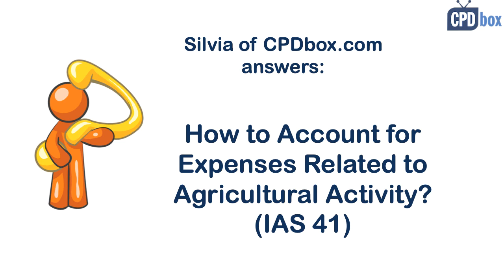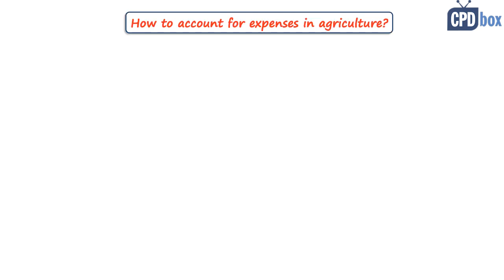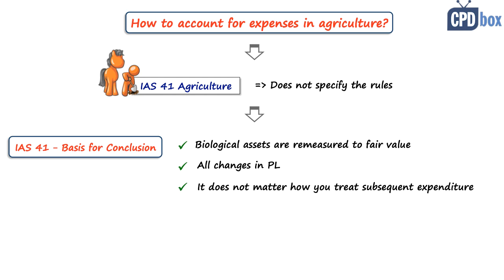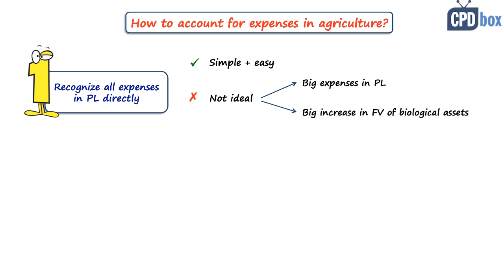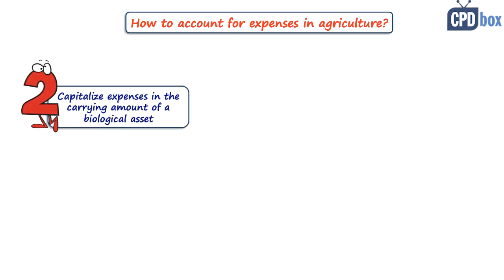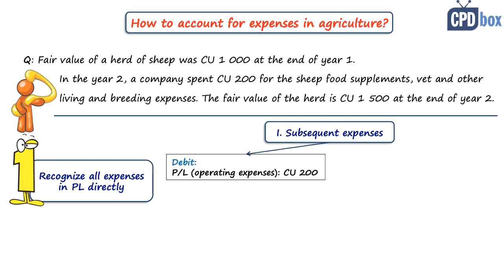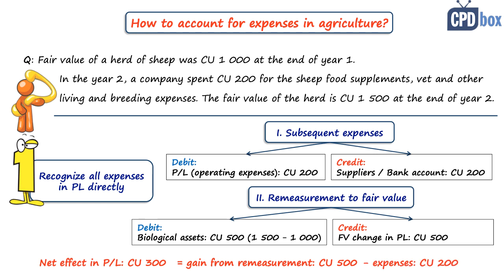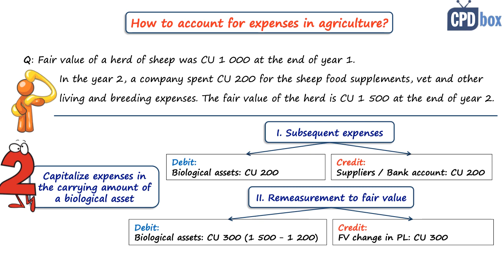How to Account for Subsequent Expenditures in Agriculture (IAS 41)? - CPDbox answers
Under IAS 41, you should measure all biological assets at fair value less costs to sell (with exceptions). But how should you account for expenses for animal food, veterinary expenses, vaccinations, fertilisers, pesticides and other expenses in agriculture?